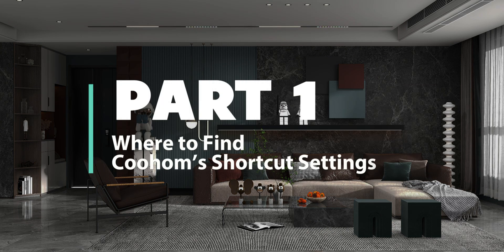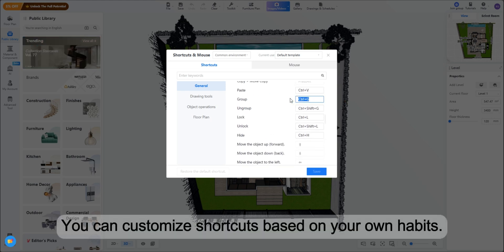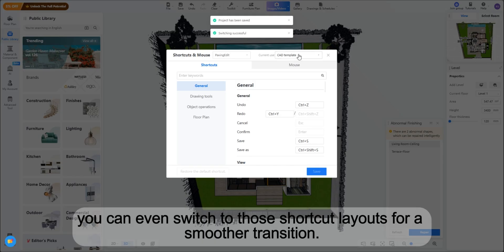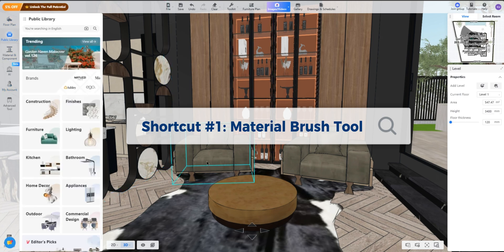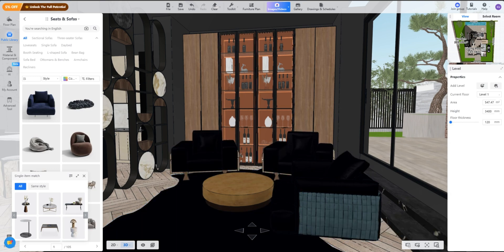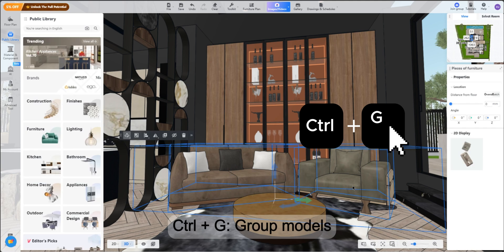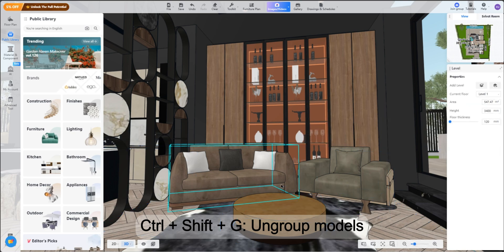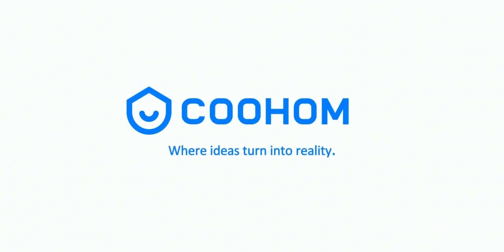How to Set Up Keyboard Shortcuts in Coohom？ (Save your Time)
💡【Tips&Tricks: How to Set Up Keyboard Shortcuts in Coohom？】